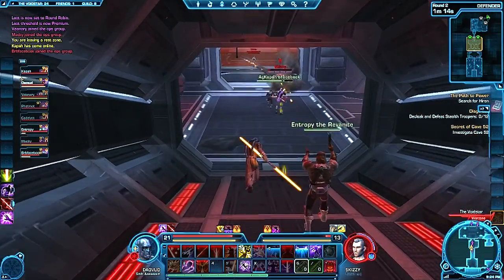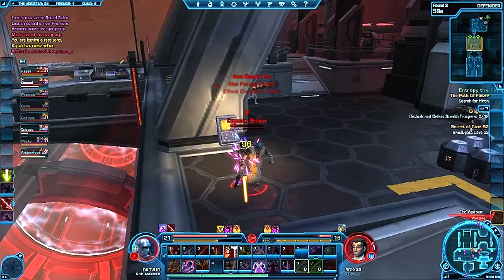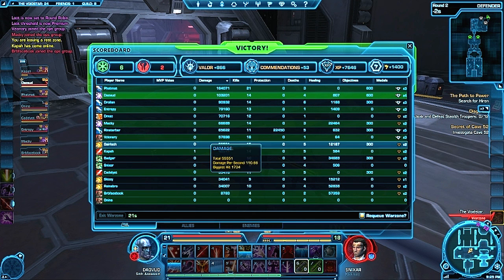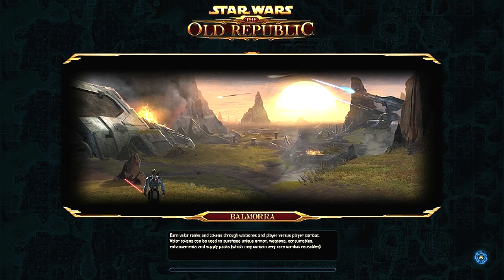SWTOR PVP - Sith Assassin PVP - Voidstar Commentated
A Voidstar Warzone that we did pretty well in and it's full of tips, tricks, and bad assery... Enjoy!